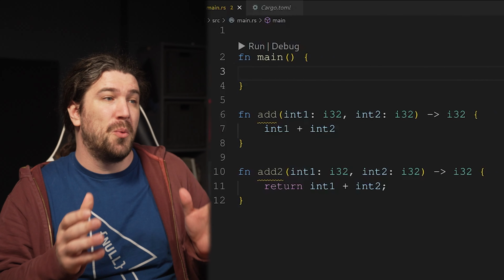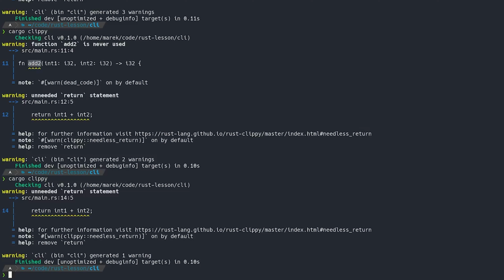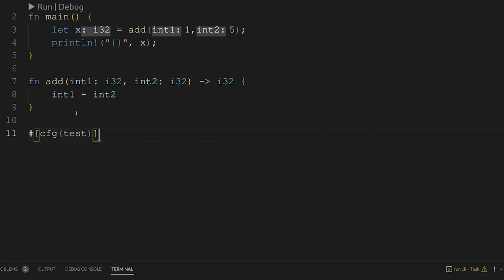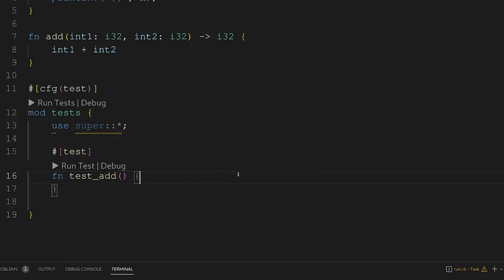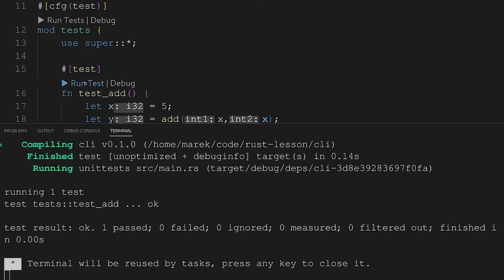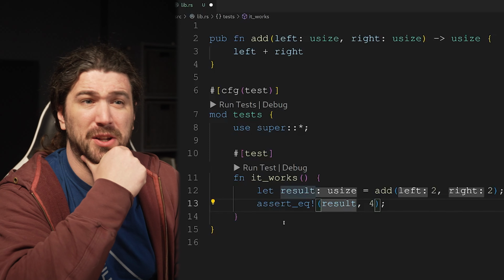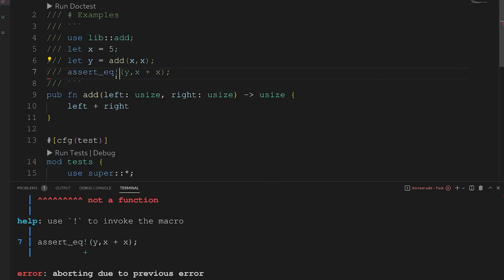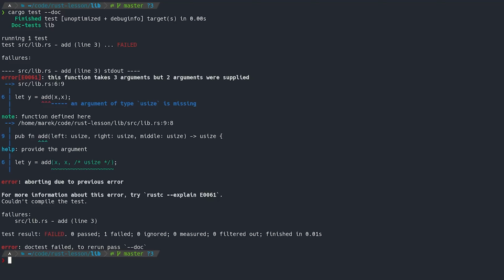Testing in rust is not hard. Learn Rust part 2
Learn how to test in rust! I cover everything from klippy to unit tests and documentation tests! While learning rust, it's testing is one of the things I have come to love the most!

=                           Timeline                             =
0:00 - intro
1:45 - Clippy
5:30 - Unit Tests
10:35 - Bin vs Lib
12:45 - Doc Tests?
15:00 - the future
17:32 - ?